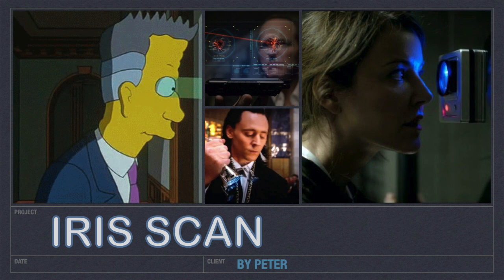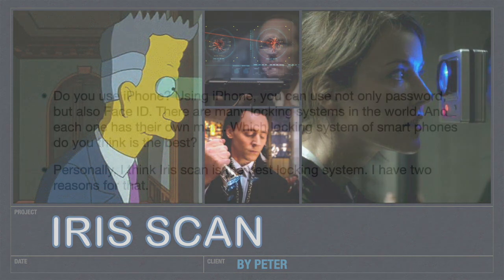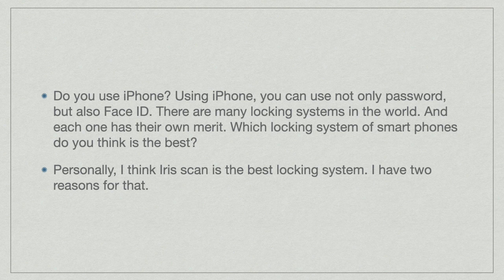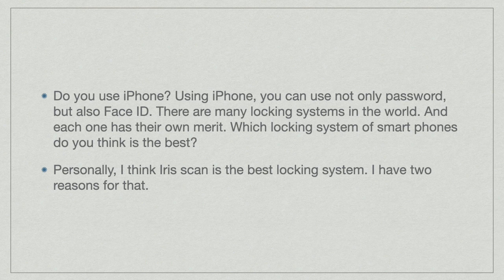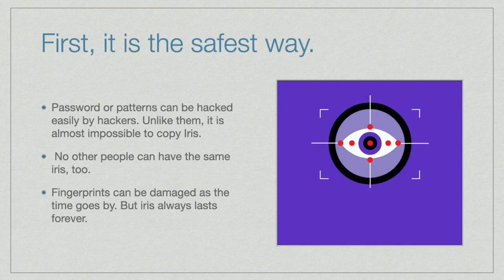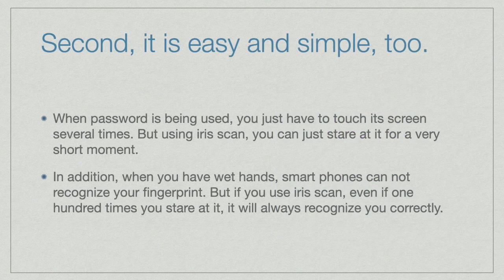Iris Scan By Peter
Iris Scan By Peter, 옥길동 What is the best locking system for your smartphone? I think Iris scan is the best way.